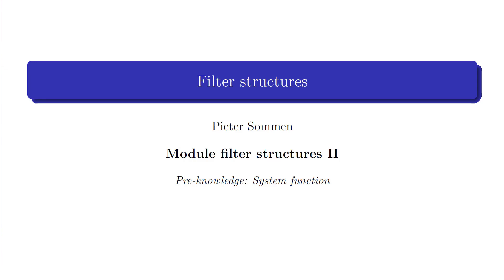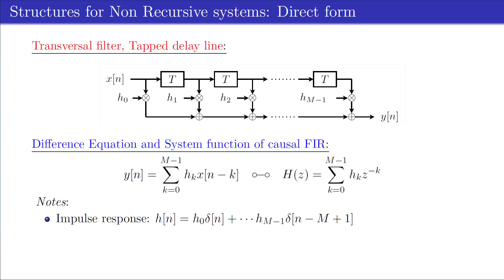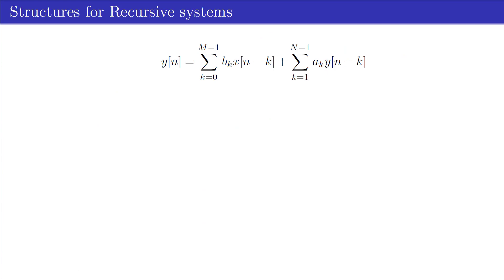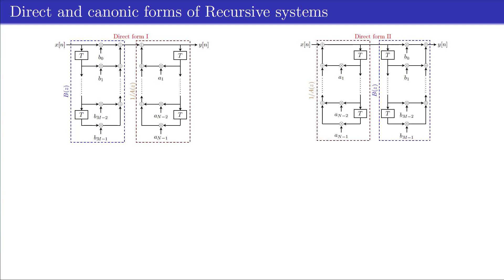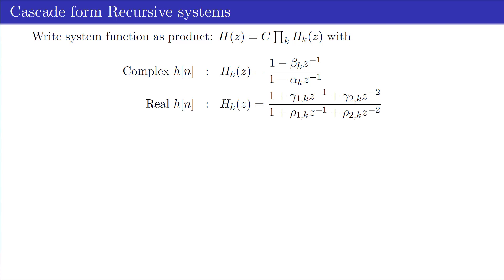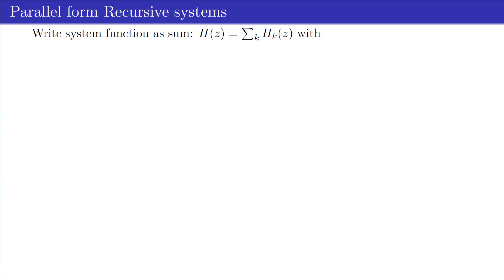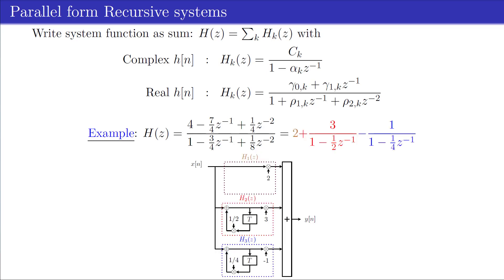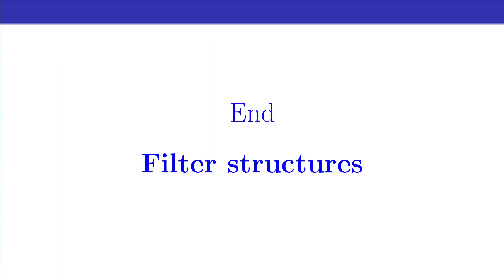Filter structures - General filter structures - Conceptual view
This video will provide you with a basic understanding of distcrete-time filter structures.